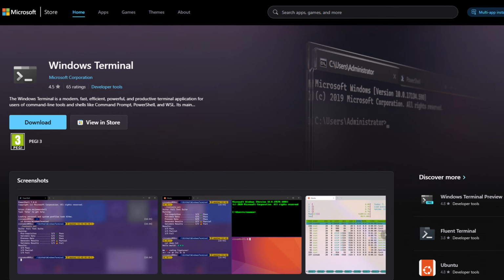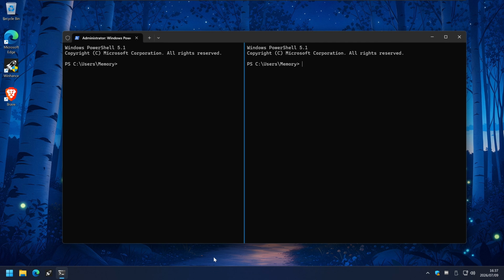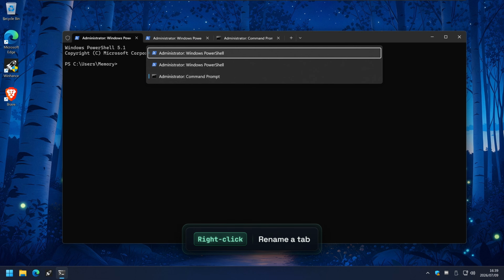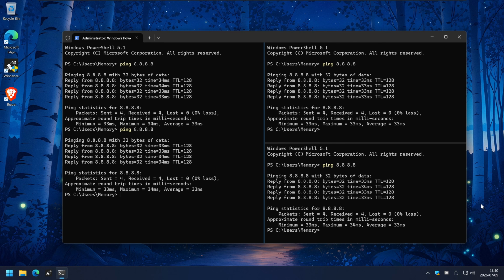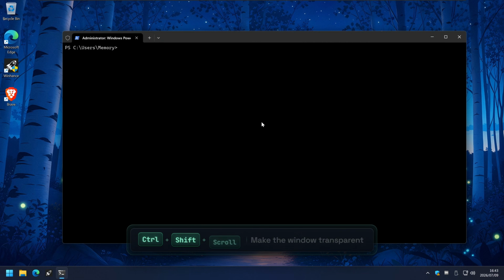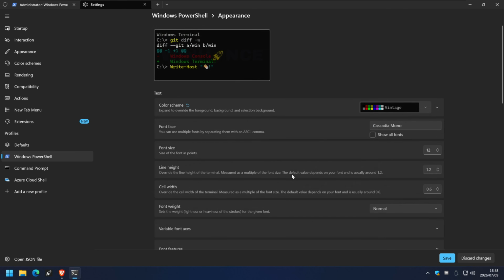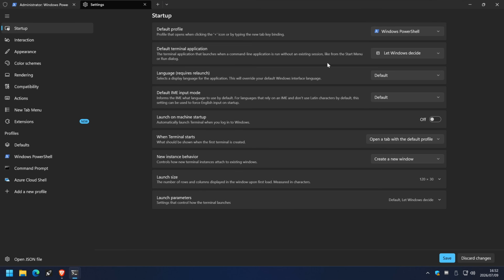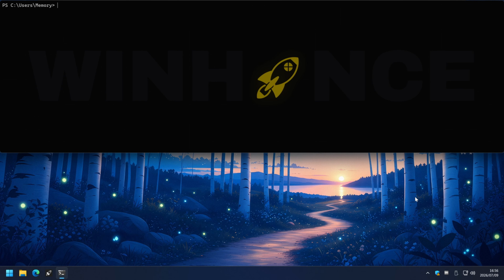The Windows 11 App You Already Have (But Have NO Idea What It Does)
That black window that opens when you launch PowerShell or Command Prompt on Windows 11 is actually an app called Windows Terminal — and you already have it.

In this video I'll show you 7 things it can do that most people never find.